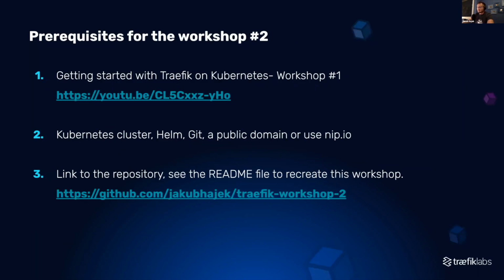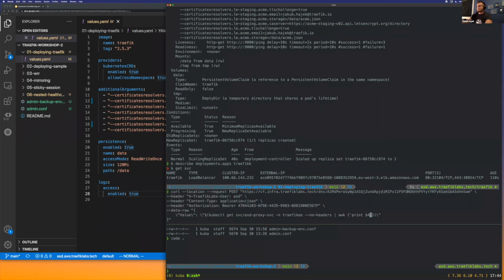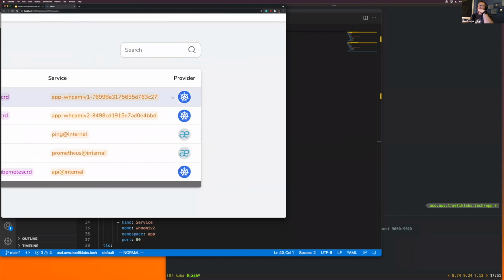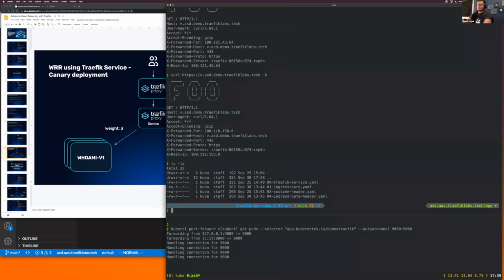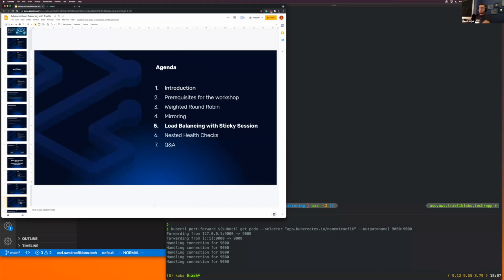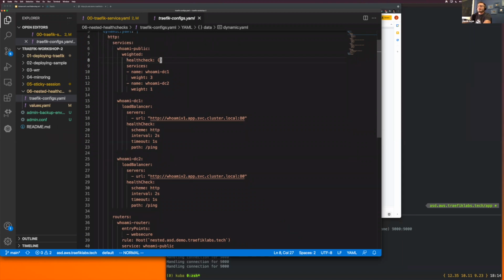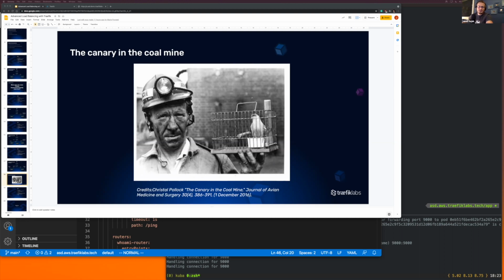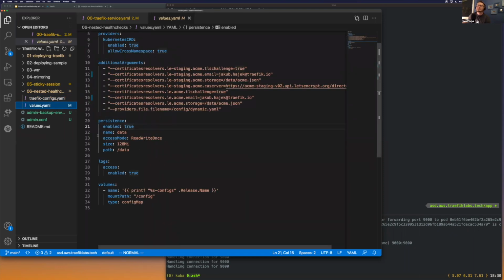Workshop: Advanced Load Balancing with Traefik 2.5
The recent release of Traefik 2.5 offers a multitude of amazing benefits and features, one of which is the weighted load balancer. In this workshop, we’re going to explore the new weighted load balancer—existing to support cascading health checks and load distribution between services. We’ll go into an in-depth demonstration of the feature by deploying Traefik 2.5 on Kubernetes.

There are a few real life scenarios that we’ll showcase where nested health check structures can be helpful such as:

- splitting network traffic between multiple clusters
- building distributed GEO based clusters
- migrating applications from legacy environments to Kubernetes

This is be a hands-on interactive workshop showing a real use case of how to build reliable and highly available environments using Traefik CRD and Kubernetes.